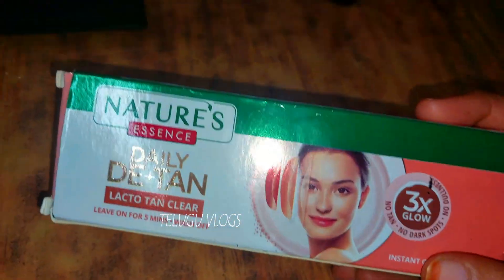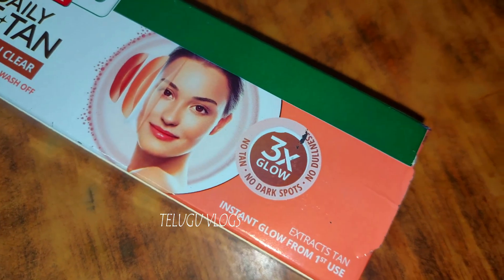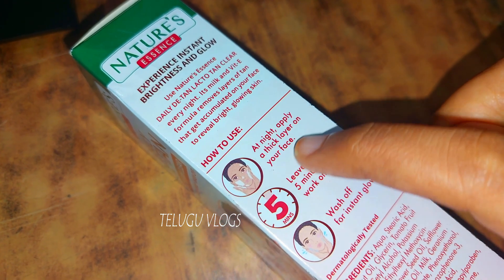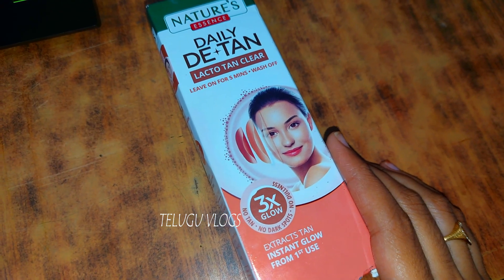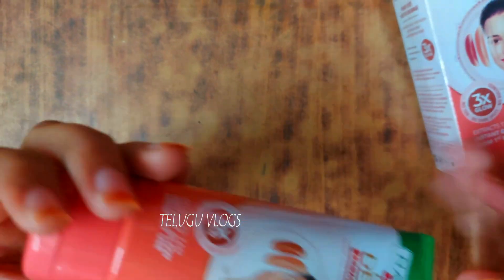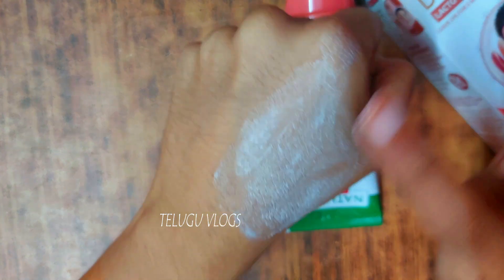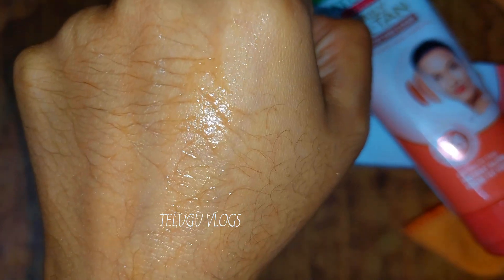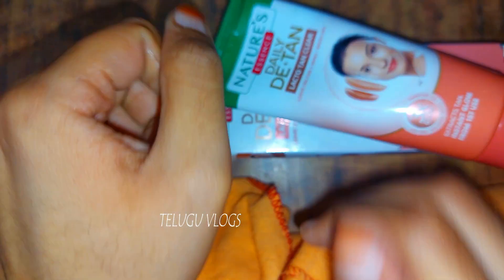3వేస్ అఫ్ రిమూవల్ ట్టం 3Types To Remove Face Tan| For Glowing Skin Use Removal Tan|TeluguVlogs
3వేస్ అఫ్ రిమూవల్ ట్టం 3Types To Remove Face Tan| For Glowing Skin Use Removal Tan|TeluguVlogs

Hi Friends ...!